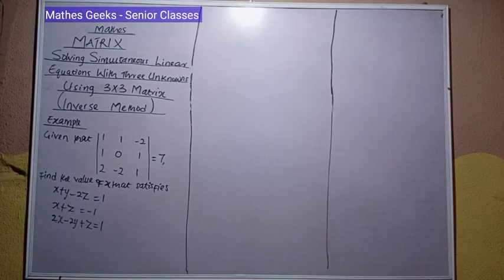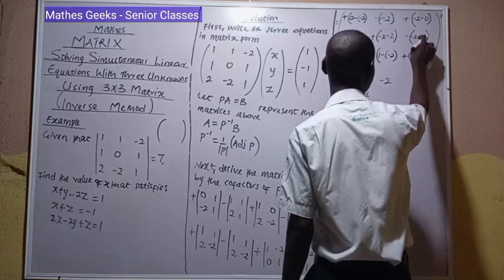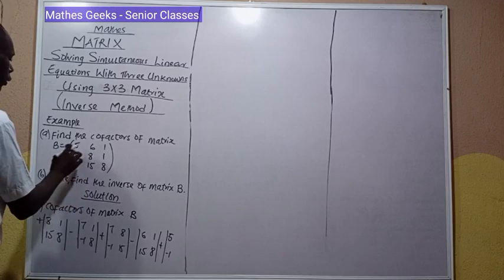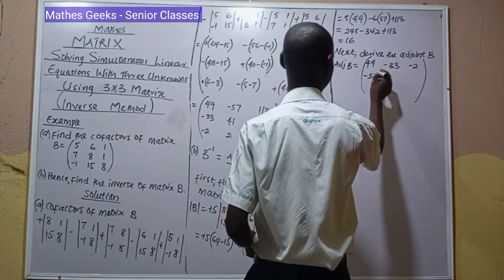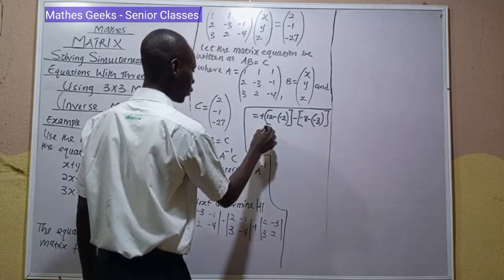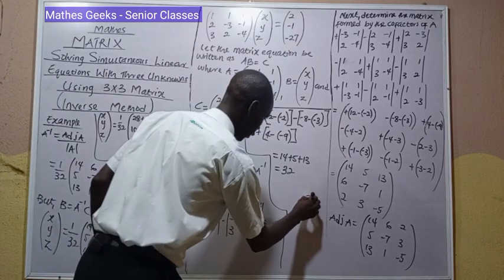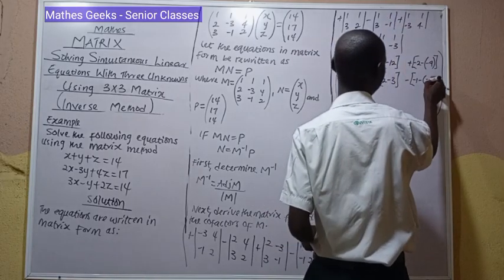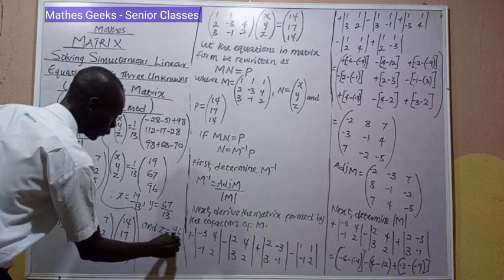MATRIX | Solving Simultaneous Linear Equations With Three Unknowns Using Matrix ( Inverse Method)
Learn how to solve simultaneous linear equations with three unknowns using the matrix inverse method, a powerful technique for high school and college students, JAMB, WASSCE, and engineering candidates in 2025.

You’ll see a fully worked example, helping you avoid common errors like sign mistakes in cofactors or incorrect matrix multiplication. The tutorial emphasizes real-world applications in engineering, economics, and computer science, where large systems are solved using matrix methods.

Whether you're preparing for 2025 exams or building a foundation for advanced mathematics, this guide ensures you can confidently solve 3-variable systems using the inverse matrix method.